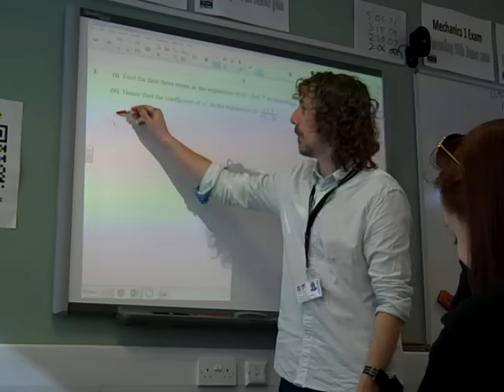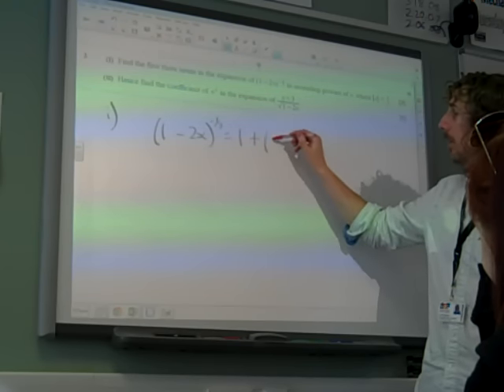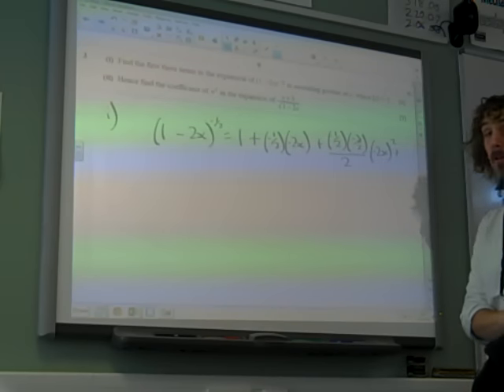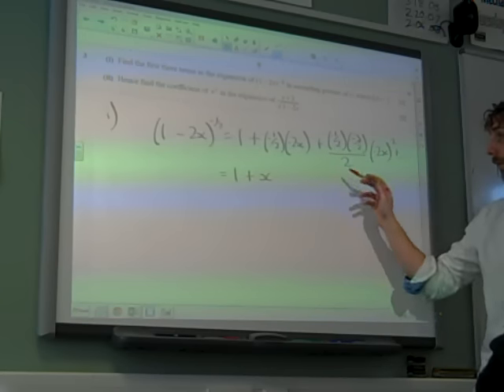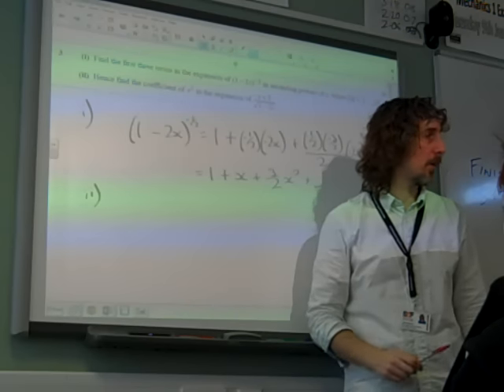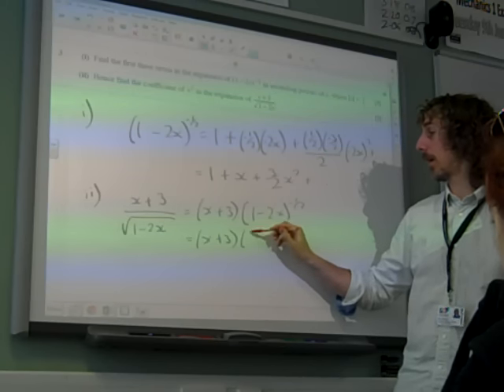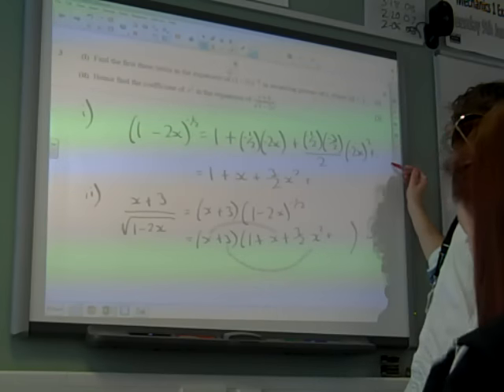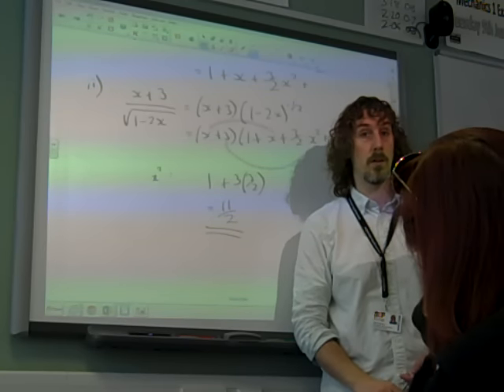C4 Binomial OCR Summer 2014 q3